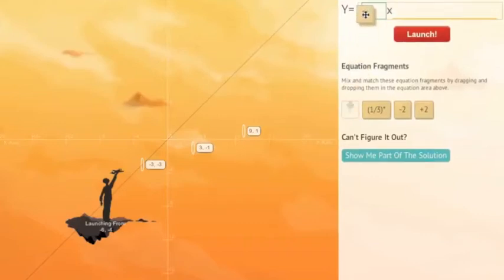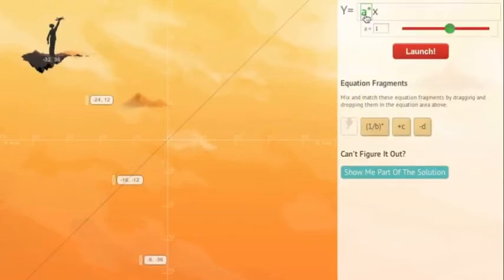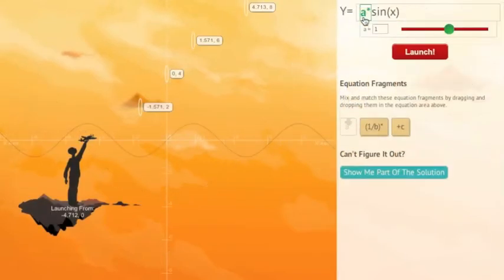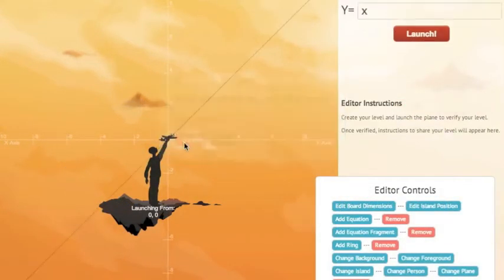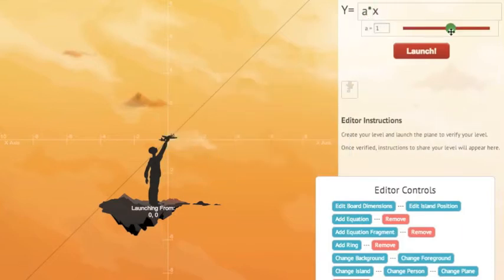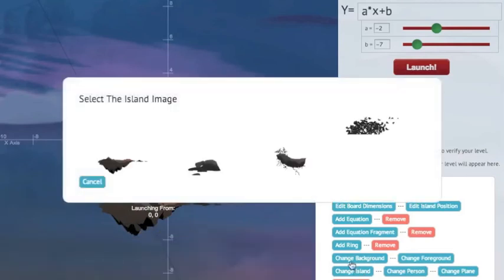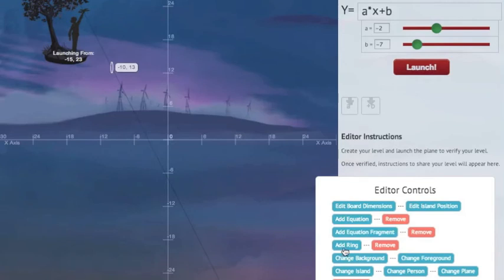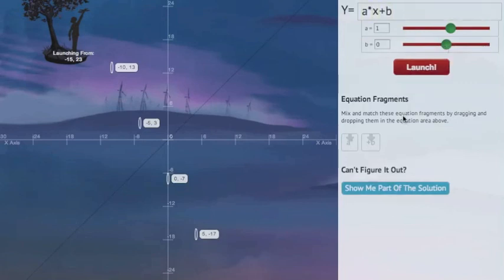XYFlyer Demo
A quick demo of XYFlyer for the NYC Schools Gap App Challenge.